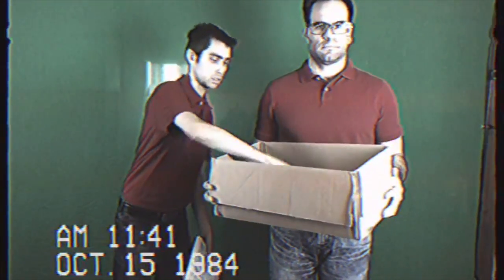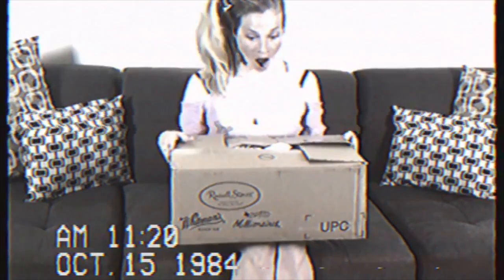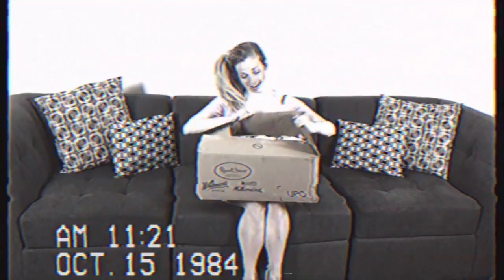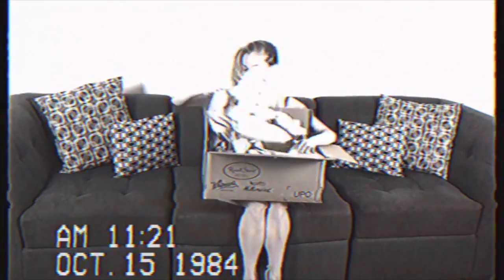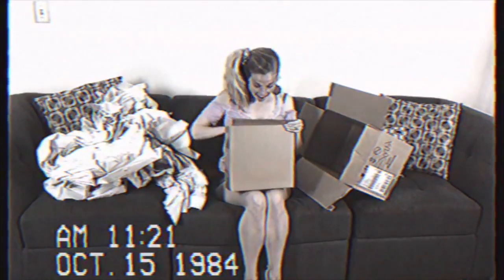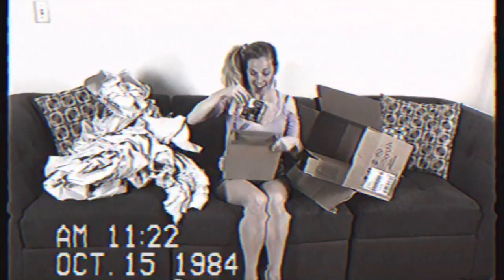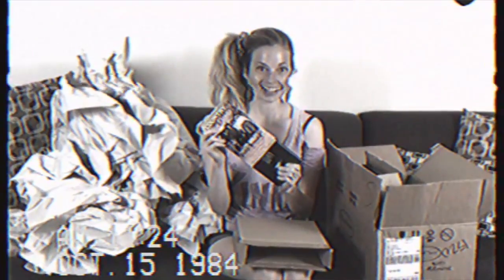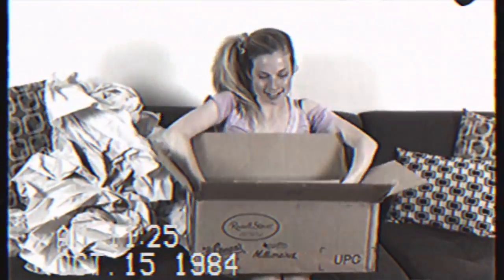VHS FLIX - The Original Netflix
Before the era of Netflix there was movies by mail by VHS FLIX. The idea was way ahead of its time and the company went out of business. Here is the lost promotional video.

Written by: Ben Dungan and Nick Cutelli

Staring:
Nick Cutelli
Ben Dungan
Katie Dungan